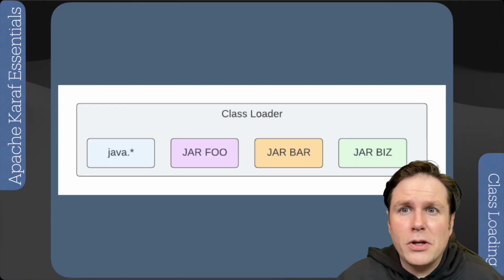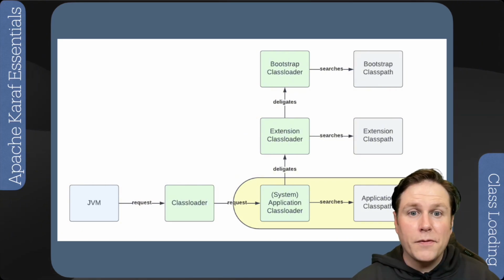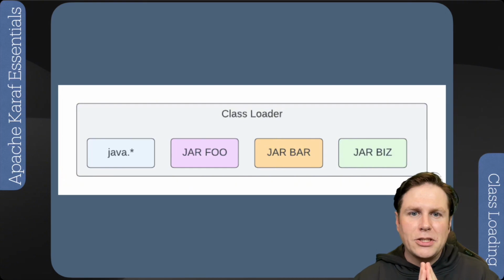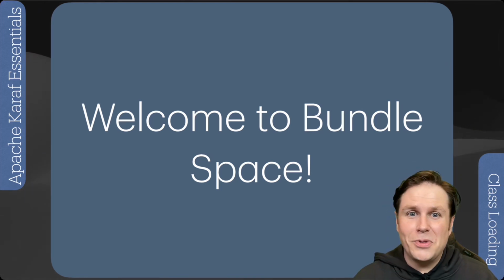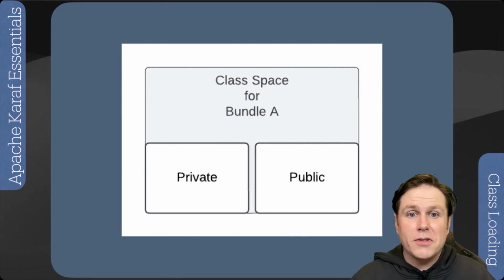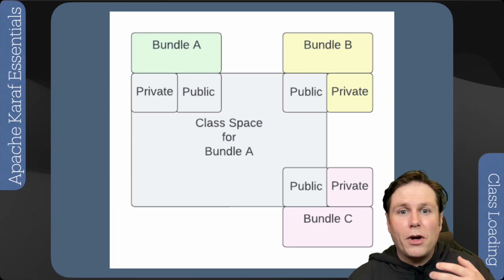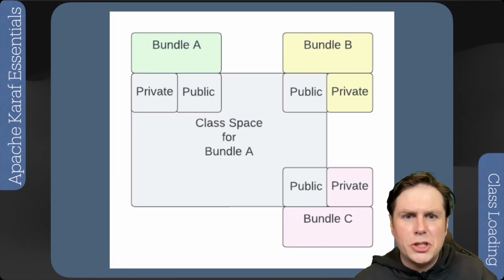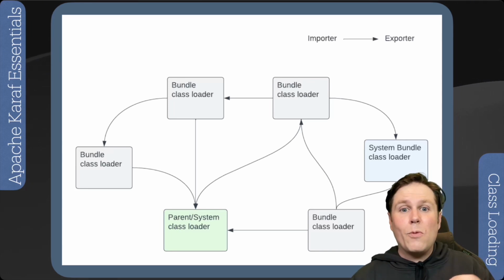Apache Karaf Essentials: Bundle Space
In this video we discuss Bundle Space - that is the scope, visibility, access to classes at runtime to your bundles.

We start with an overview how class loading delegation works in standard Java, then how developers work with the classic class path.

We then shift to a mental model of how developers can think about bundle runtime dependencies, and the space of available classes. We illustrate how class loading delegation  works when chaining multiple wired bundles (part of the magic of an OSGi system).

For consulting inquiries or to learn more about Apache Karaf, visit Savoir Technologies'